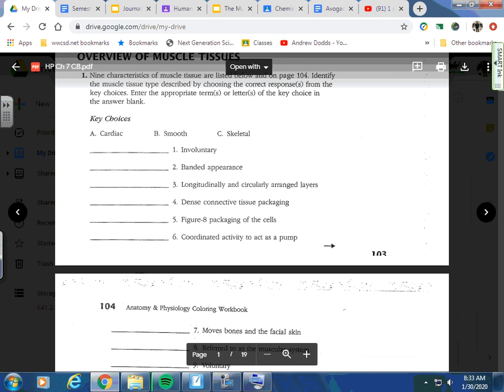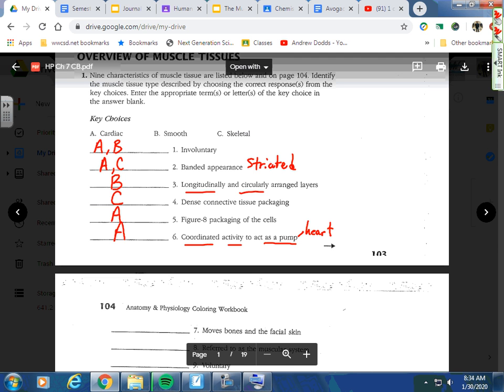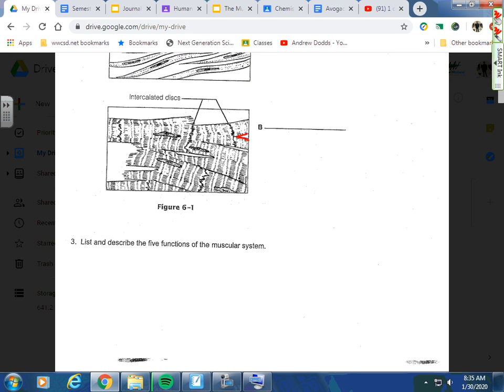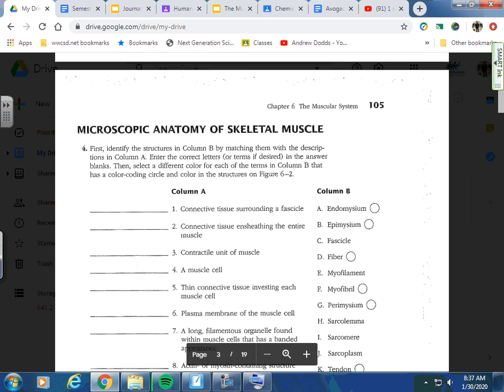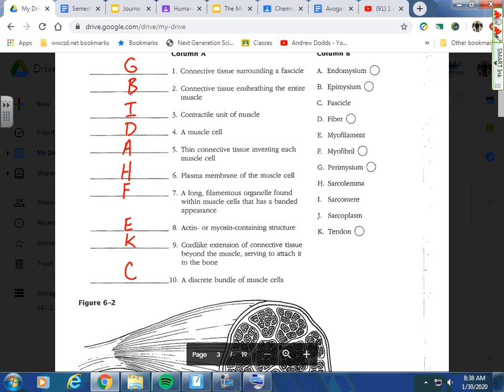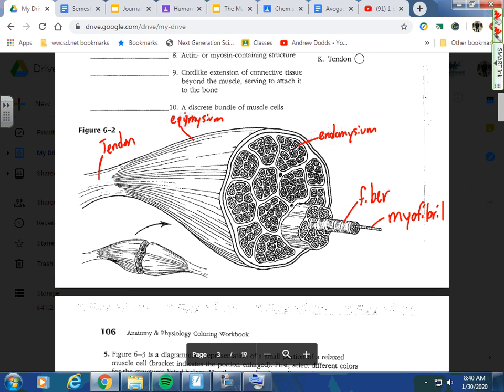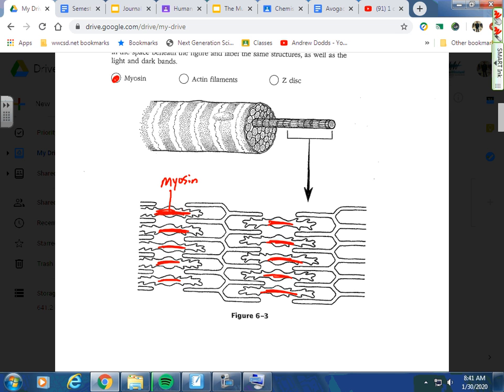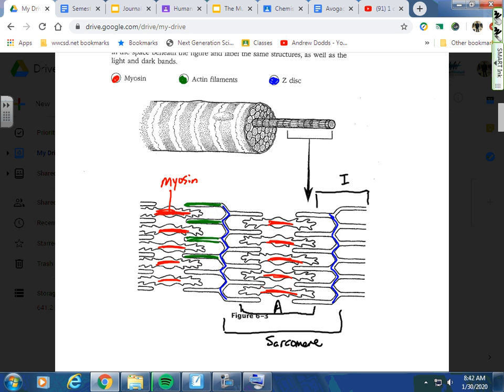HP Ch 7 CB pt 1